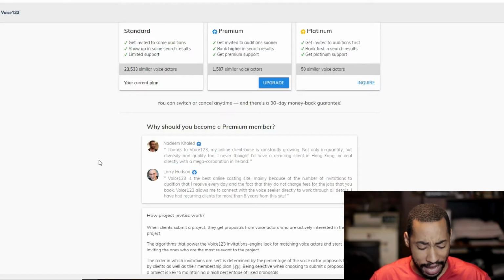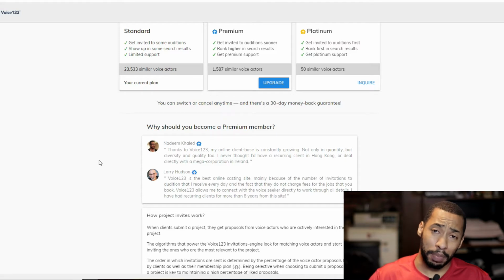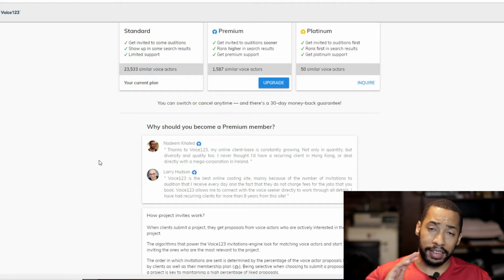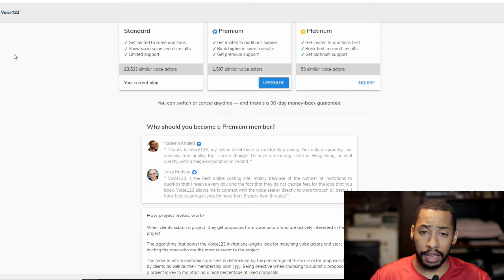How To Make Money Online Recording Your Voice.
How To Make Money Online Recording Your Voice! Make Money Recording Your Voice

Oneplus 7 Pro
Canon Rebel T7i
Lighting Setup
Vlogging Mic
Wireless Lavalier Mic

I cannot guarantee that you will earn any money using the techniques and ideas mentioned in this video. Your level of success in attaining the results claimed in this video will require hard-work, experience, and knowledge. Steps have been taken to ensure that the information on this video is as accurate as possible, but I cannot guarantee that the website(s) mentioned in this video are free from errors. You expressly agree not to rely upon any information contained in this video.